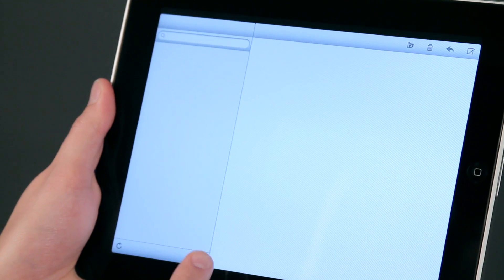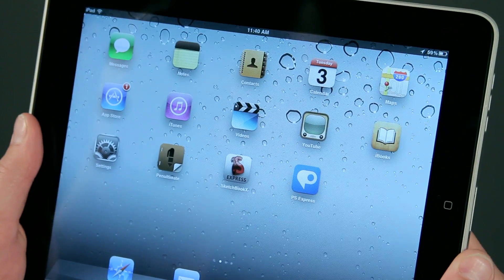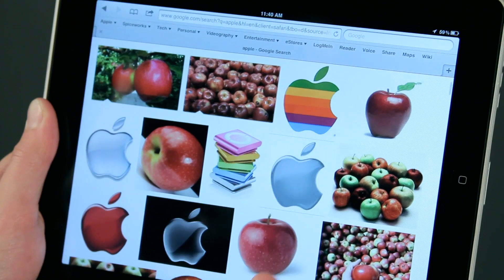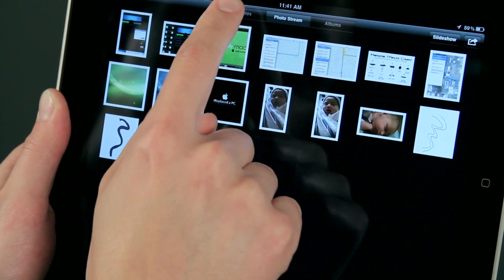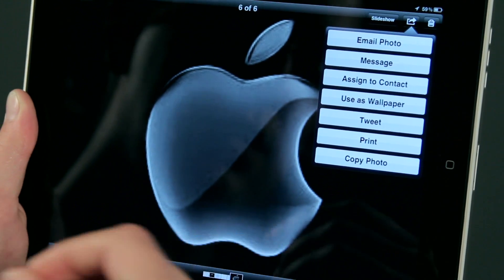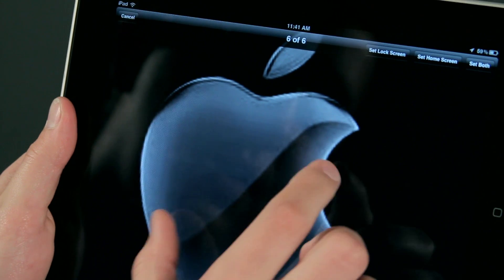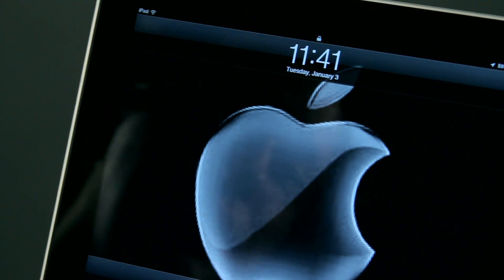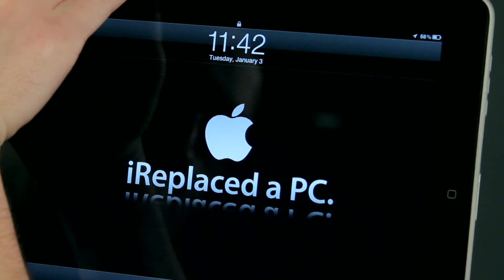How to Make Your Own Background for the iPad : iPad Tips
Making your own background for the iPad is a great way to personalize your device. Make your own background for the iPad with help from an Apple certified support professional in this free video clip.